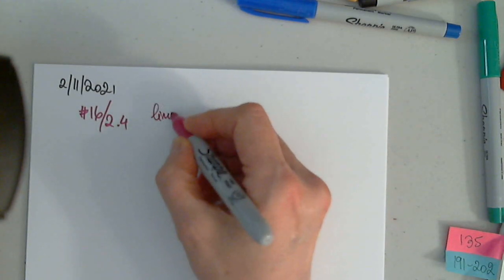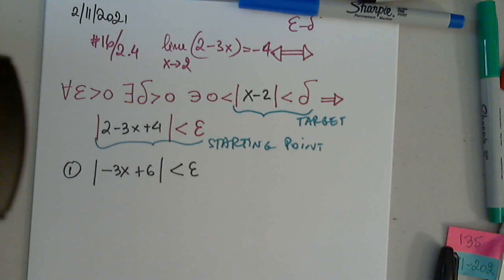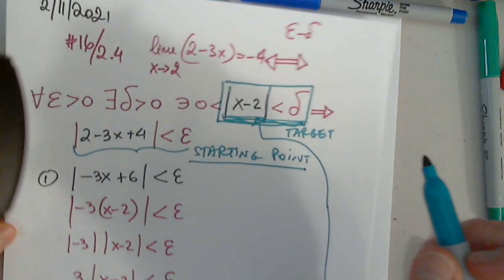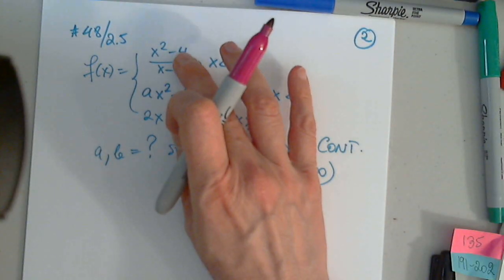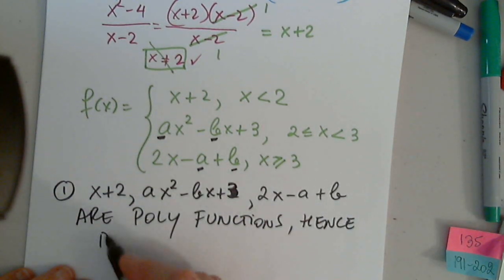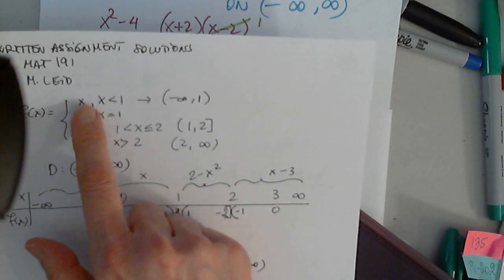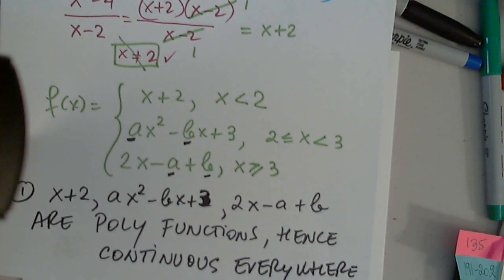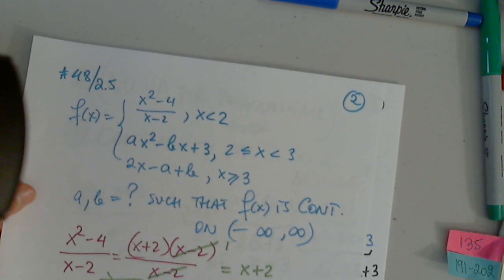MAT 191 2.6 PART 1 FEB 11